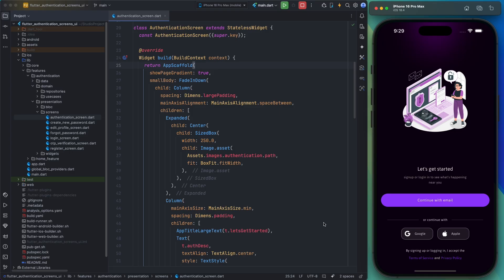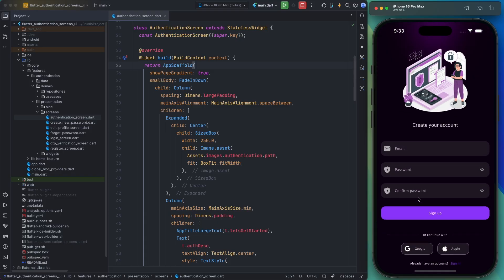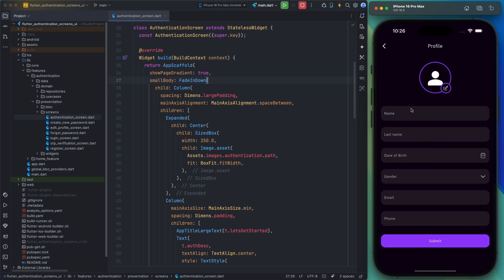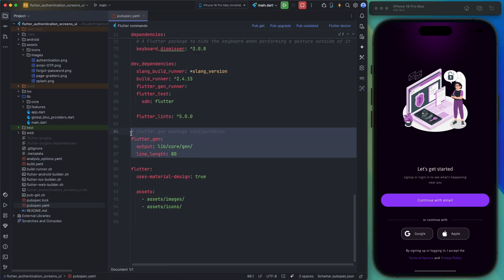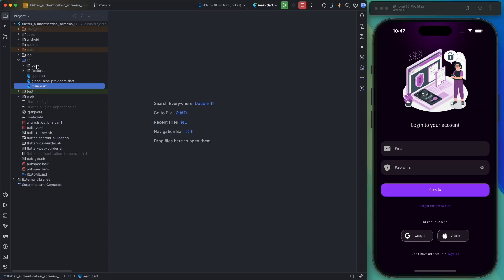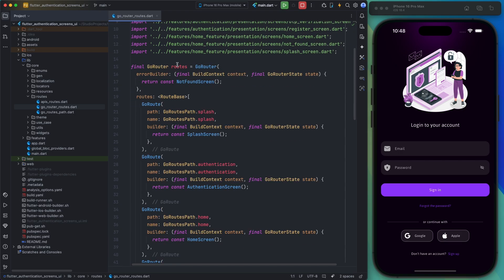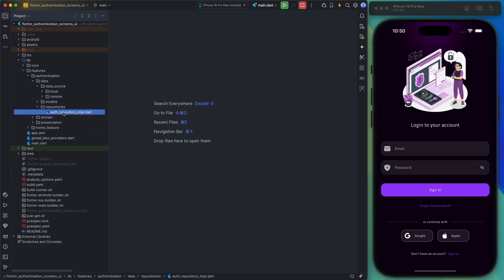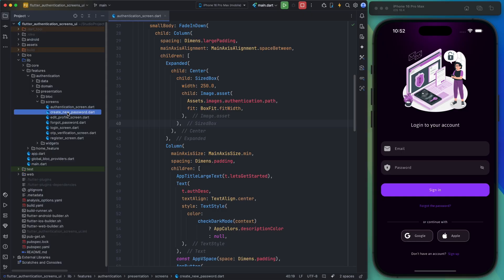Flutter Email Authentication - Email OTP Verification | Flutter UI design tutorial | Flutter project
Flutter Email Authentication – Full Email/Password Auth with BLOC

In this step-by-step tutorial, you’ll learn how to build a complete email authentication system in Flutter from scratch! I’ll cover:

Login & Signup Screens (with Form Validation)

Password Reset Flow (OTP Verification + Timer)

Profile Management (Dark Mode + Multilingual Support)

Clean Architecture (BLoC, Dio, Repository Pattern)

Real API Integration (Replace with your backend)

Tools Used:
- Flutter
- BLoC (State Management)
- Dio (HTTP Requests)
- GetIt (Dependency Injection)
- GoRouter (Navigation)

Perfect For:
- Flutter devs building secure apps
- Developers tired of Firebase-only tutorials
- Projects needing API-based auth